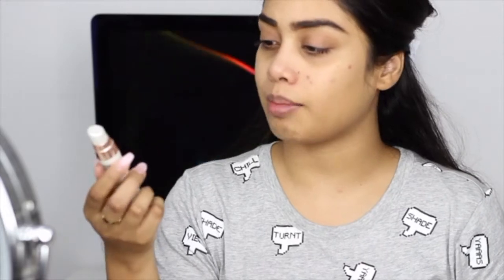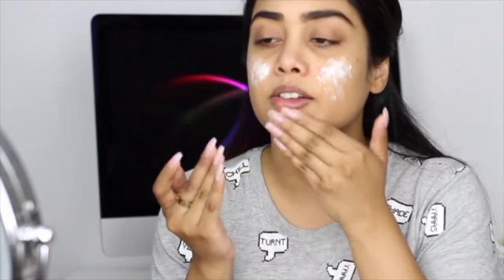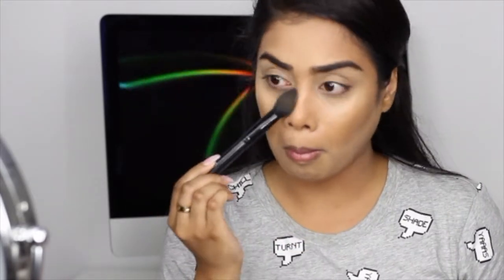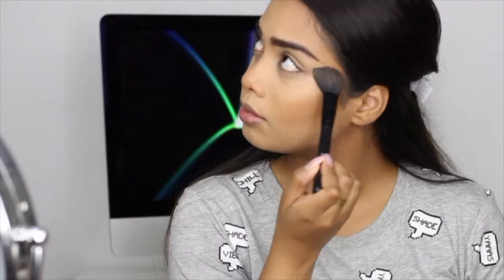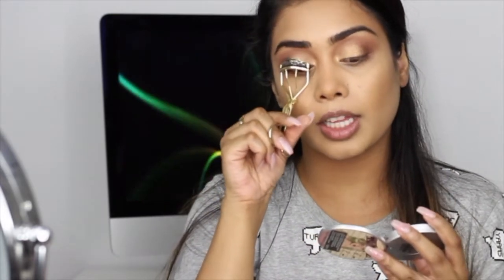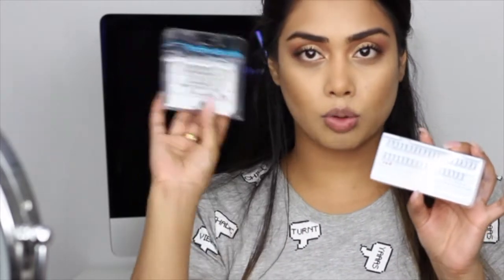GLOWY DEWY FRESH FACE MAKEUP LOOK | Naurana Shabnoor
Hiii babes!

Today's look is SUPER glowy and dewy & I absolutely love it!! Dewy looks are definitely one of my faves!! I kept it pretty simple on the eyes but still gives your eyes a nice pop! Hope you enjoy! Muwaah! xoxx.

Products used:

Laura Mercier Secret Concealer
Sonia Kashuk Creme Bonzer | Rich Bronze

Seen On Me:
Tee - Forever21
Earrings - Aldo